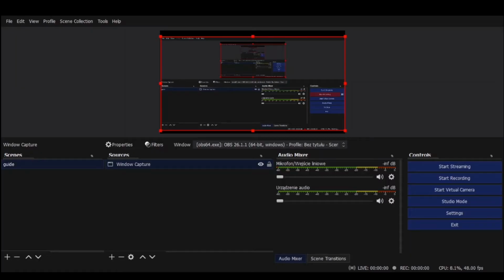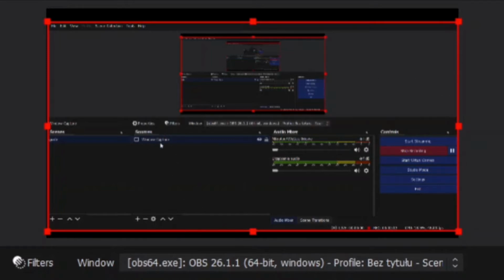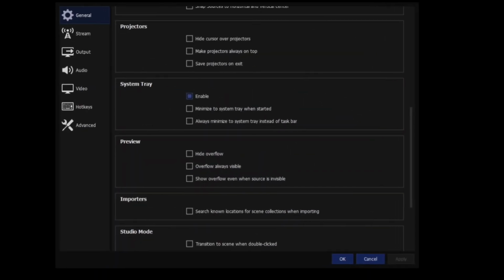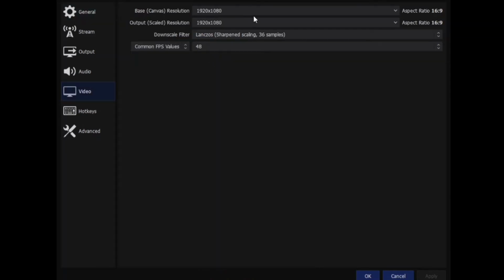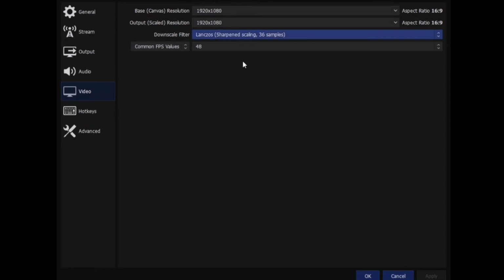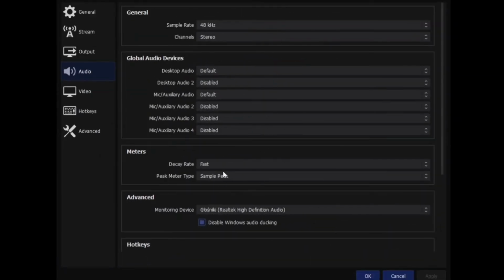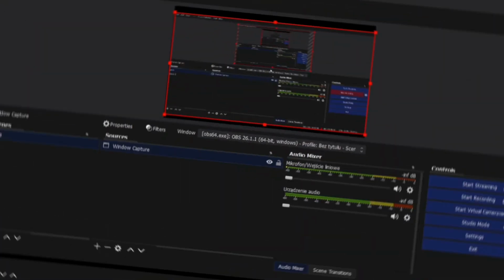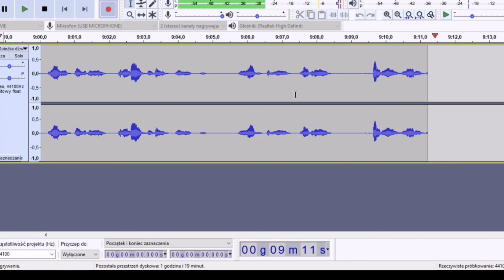How to Use OBS Studio | Tutorial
How to Use OBS Studio. Hello my name is Zelauyx and in this video I will explain to you how to use OBS studio. If this video also helped you share it to your friends.